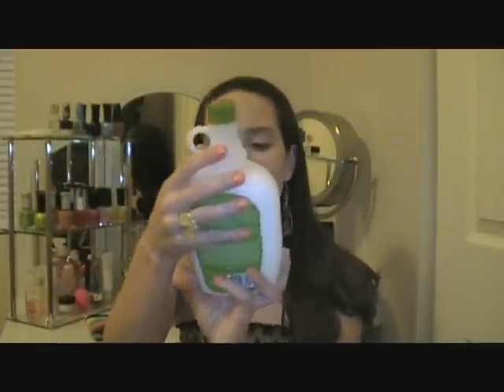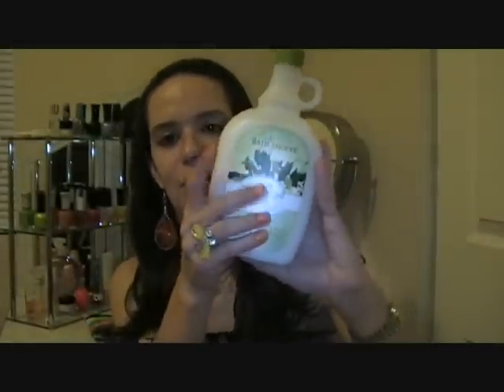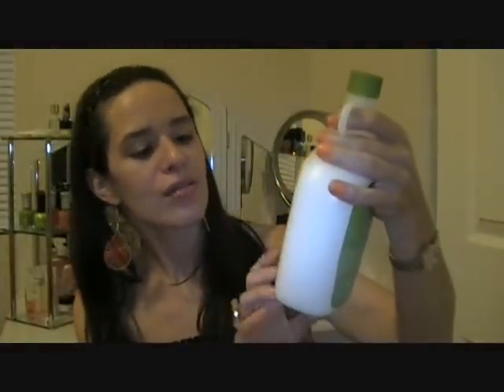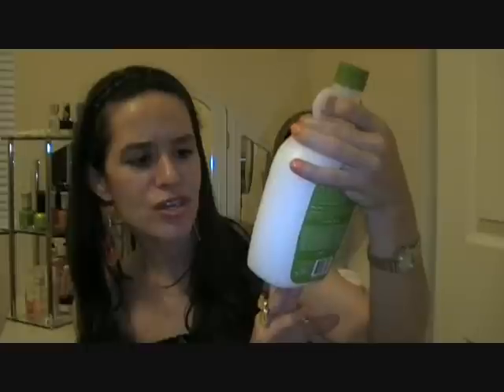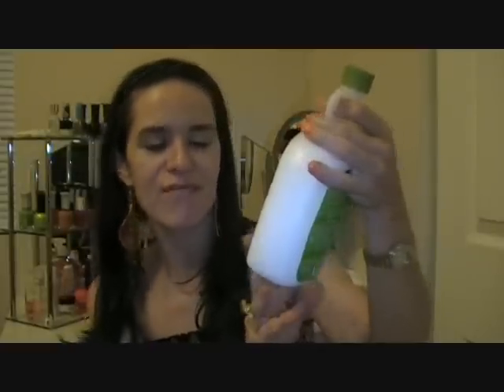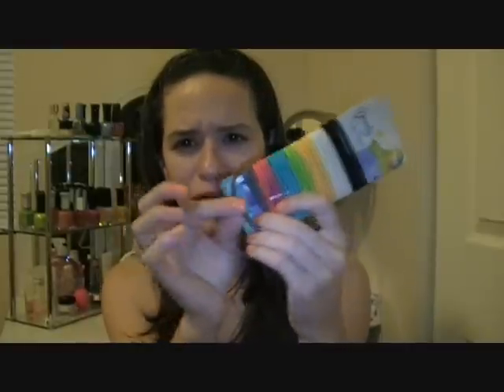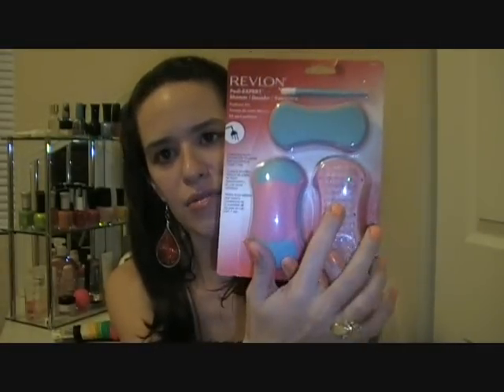Target Haul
Looking for Bubble Bath's was a challenge but here are a few options that I  just  found.  Let me know what you think?